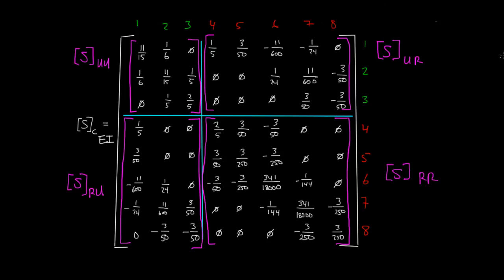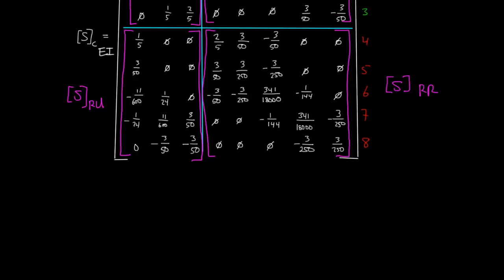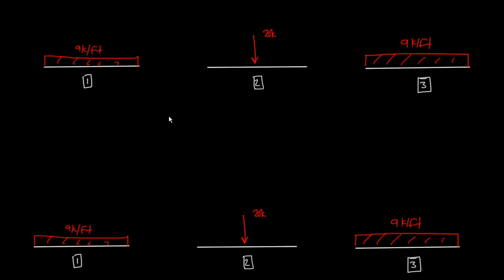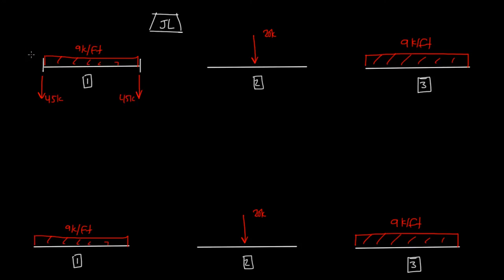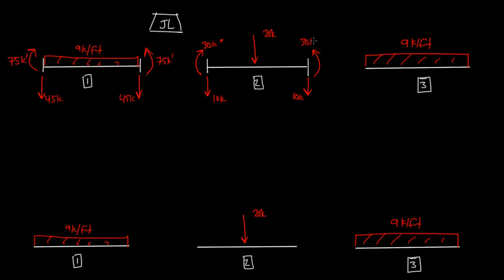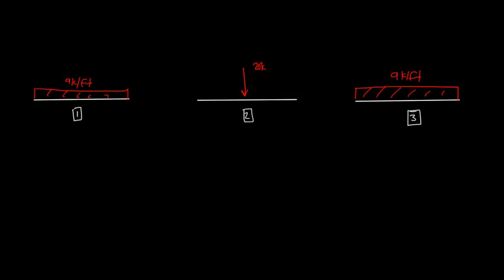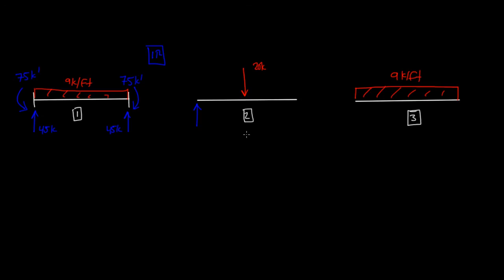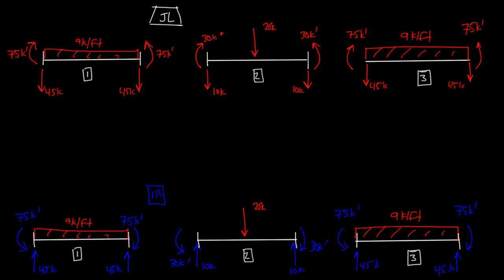Stiffness Method Example 2: Part 4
Joint Load Diagram coming up!